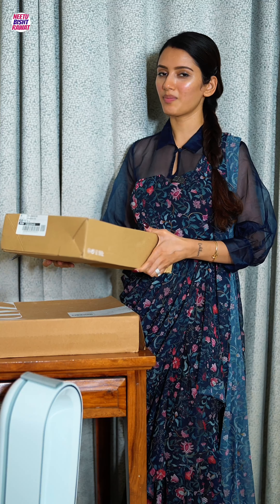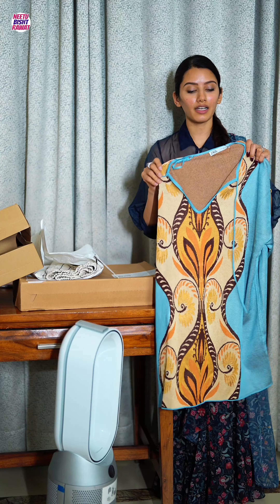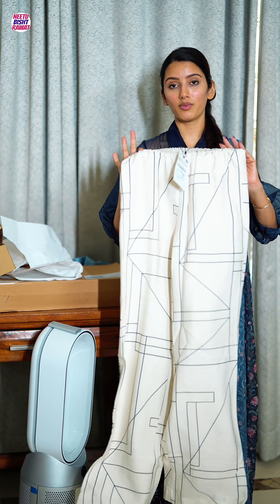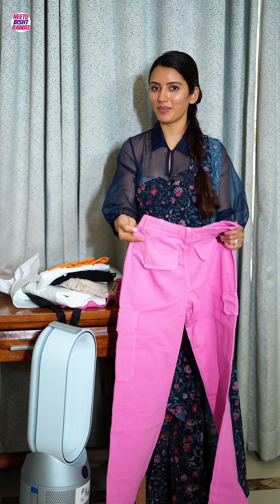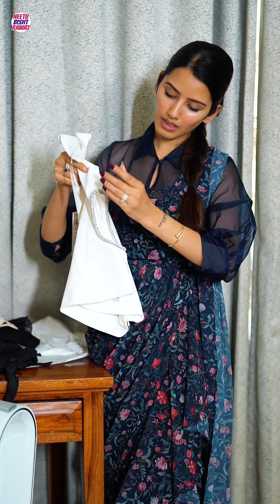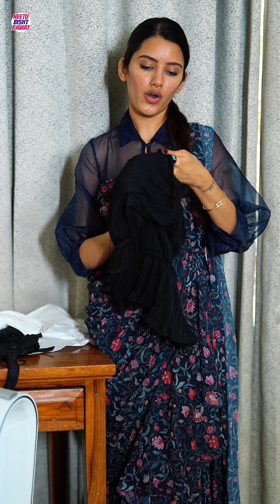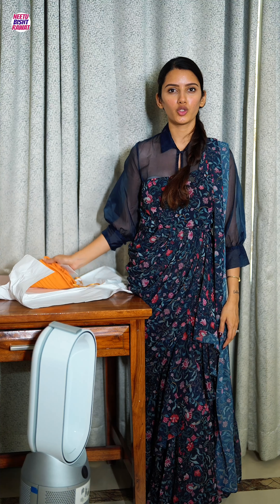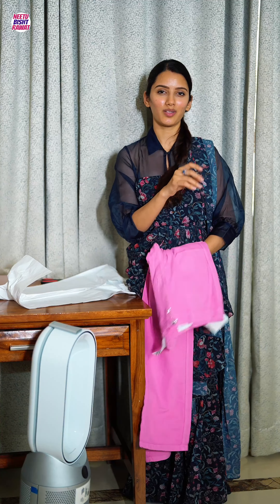Order a Parcel Of Rs. 30,000 From Zara 😳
Comment karke zaroor batana kaisa laga!

fashioneet
neetu bisht english
neetu bisht vlogs
neetu ki video
entertainment
khan market
kirti rawat
Lakhneet
Lakhneet vlogs
Neetu bisht
Funny Vlog
neetu bisht family
neetu ki shaadi
neetu bisht wedding
Funny Vlogs
Study
Family
mini vlog

home
lakhneet vlogs - neetu bisht - daily vlogs - family vlogs - lifestyle vlogs - neetu bisht vlogs - neetu bisht family- FashioNeet
Prank
funny